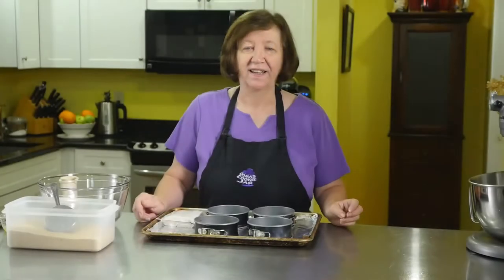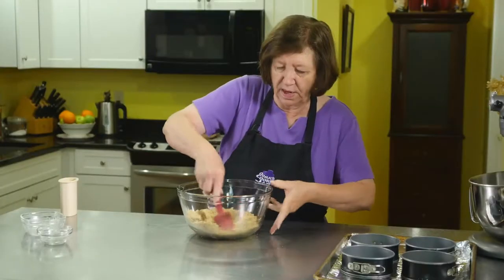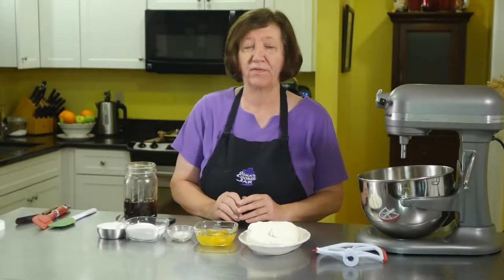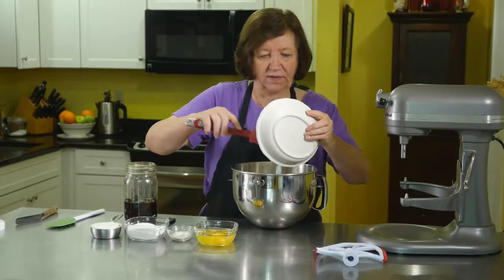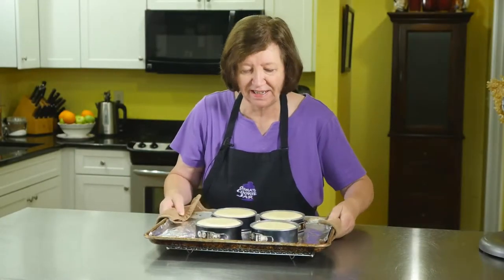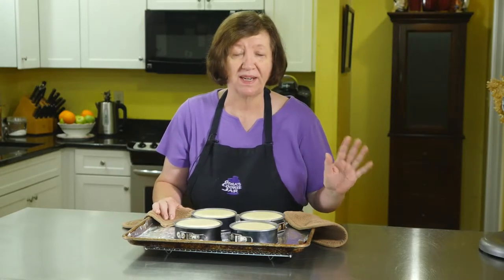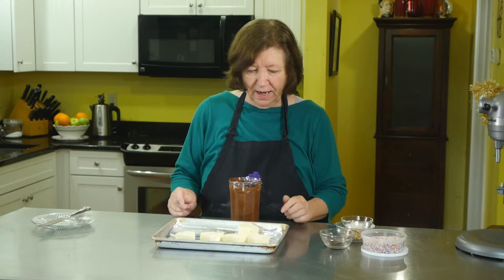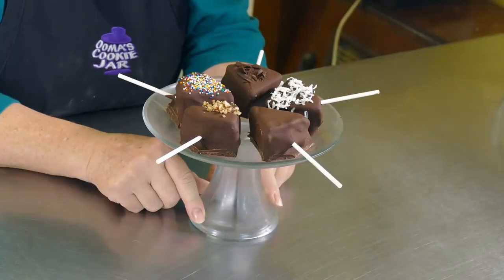OCJ Cheesecake Pops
This is Ooma's recipe for Cheesecake Pops.